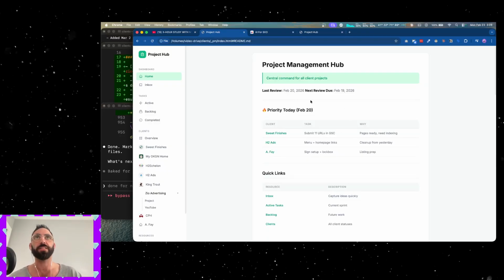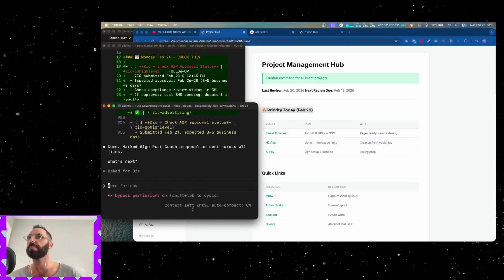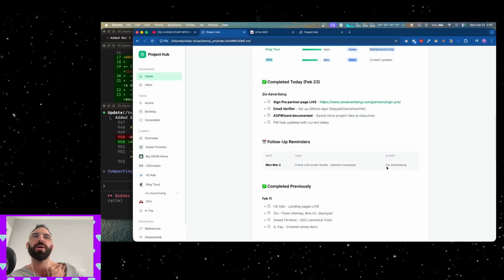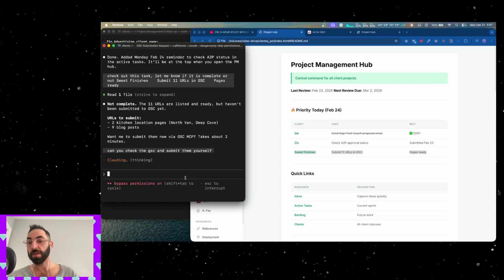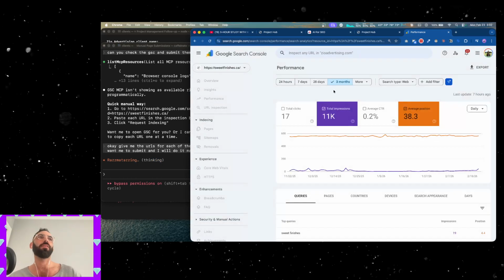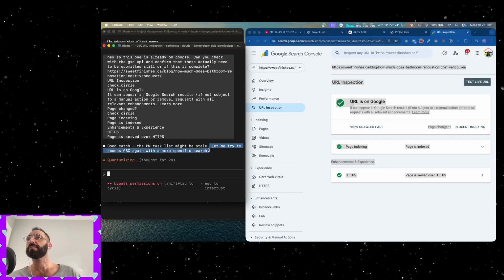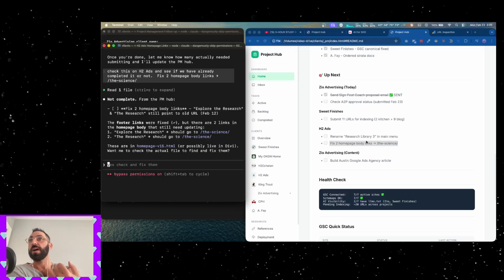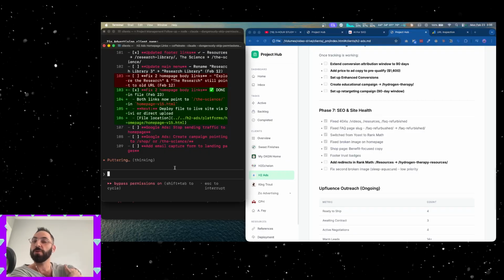I Built a FREE Project Manager for Claude Code (Get It)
Managing 30 or 40 projects at once can be a nightmare—especially when you're trying to keep everything organized within Claude. In this video, I’m walking you through a new tool I created called "The Hub." It’s a central place to collect all your resources, active tasks, and project progress across all your different businesses and SEO sites.

The problem with Claude is that it can be difficult to make things referencable and replicable. The Hub solves that by giving you a "safe place" for all your work to live, letting you track sprints, backlogs, and even Google Search Console progress without losing your place in a chat.

Timestamps: 0:00 - The struggle of managing 30+ projects 0:13 - Introducing "The Hub" for Claude 1:02 - Tool walkthrough & how to get it free 1:18 - Managing top priorities & active tasks 2:30 - Why "The Hub" is a safe place for your work 2:52 - Integrating Google Search Console API 4:00 - Tracking SEO progress & keyword shifts 5:40 - Troubleshooting & programmatic checks 7:10 - Automating task updates & documentation 8:28 - How to download the tool & wrap up

In this video:

A full walkthrough of the Project Management Hub.
How to update priorities and track active tasks in real-time.
Using the Google Search Console API to audit URLs.
How to keep your documentation updated automatically.